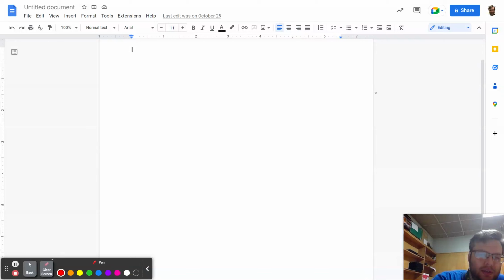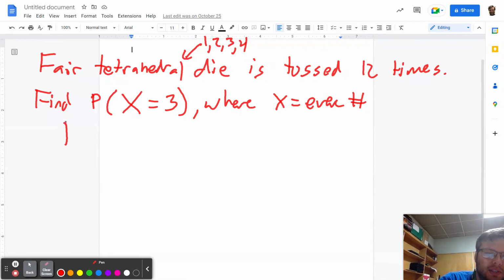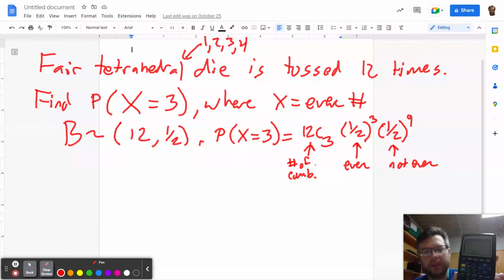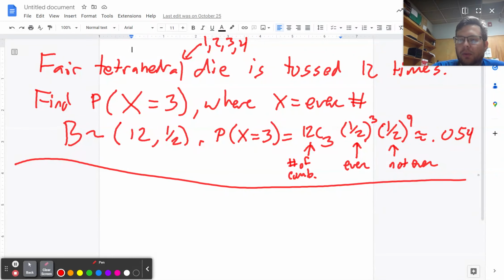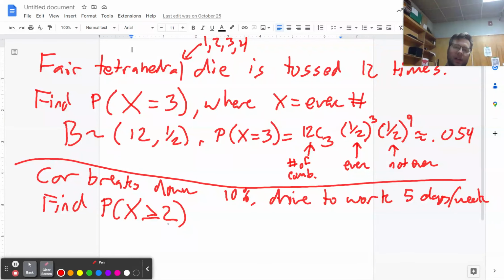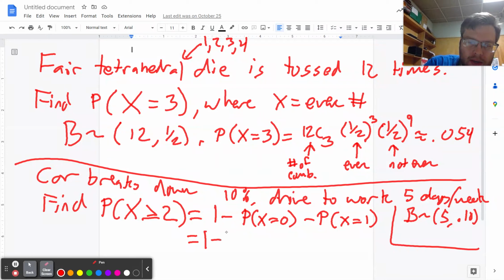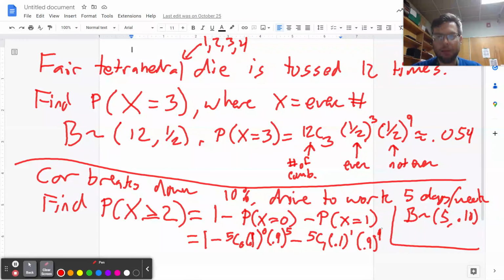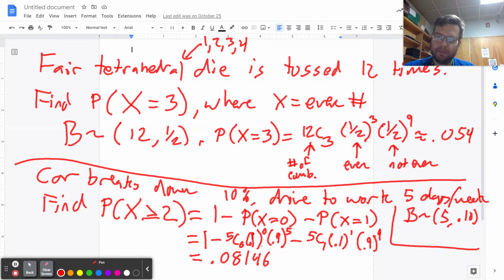Binomial Distribution 2 - Examples